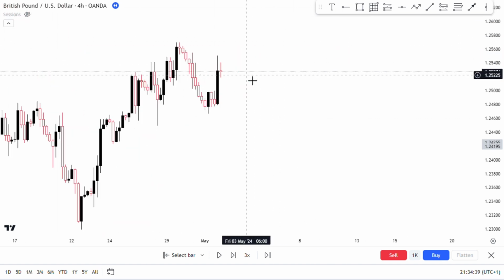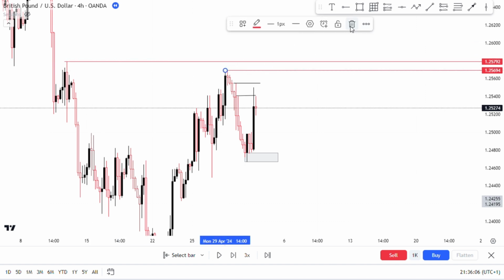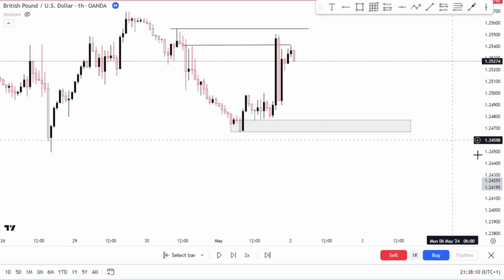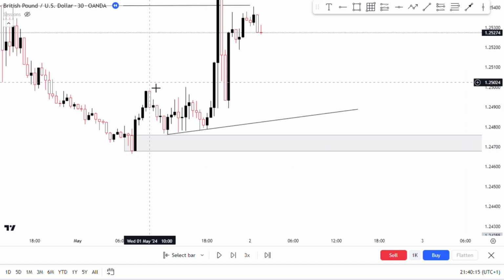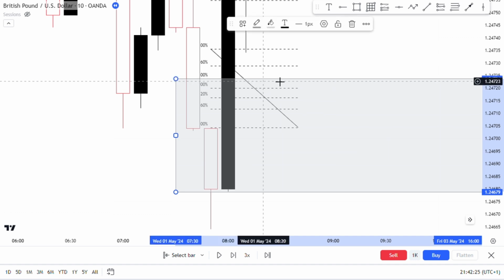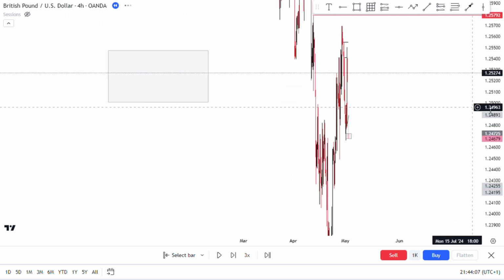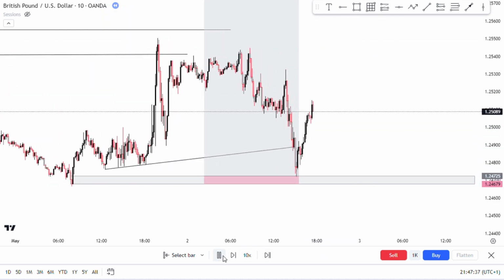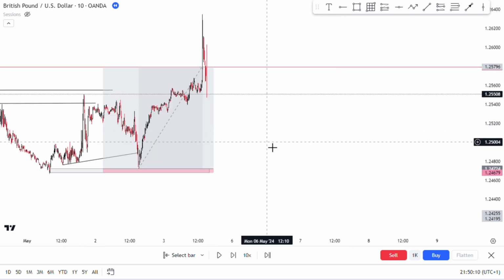Sniper Entry Strategy - Forex Trading for Beginners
In this video, I'll demonstrate a straightforward method for achieving sniper-like entries in your trades. When you secure a sniper entry, your trade swiftly becomes profitable without enduring significant losses beforehand. Sniper entries hold great importance in trading because they enable us to make trades with minimal risk and the potential for high rewards. They are integral to a trading strategy that maximizes the likelihood of making successful trades!

For mentorship, guidance, and questions